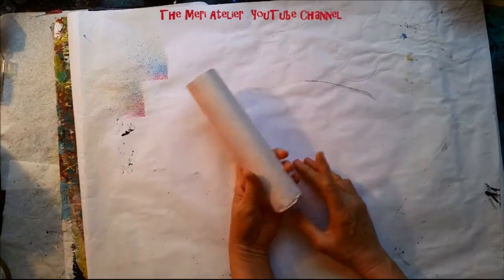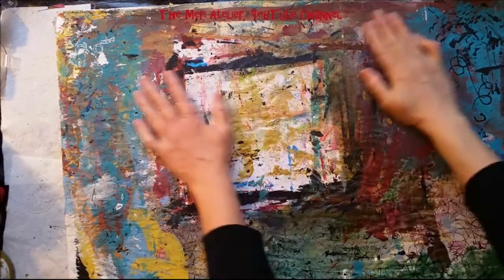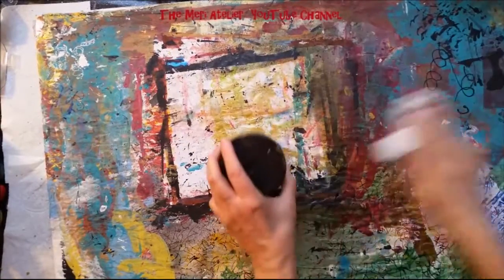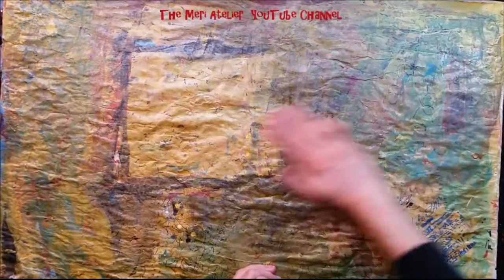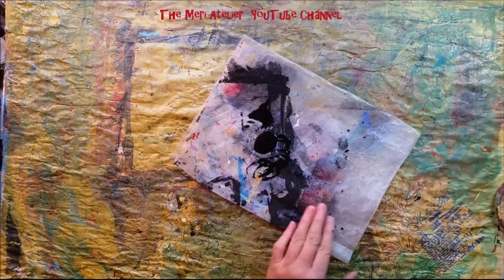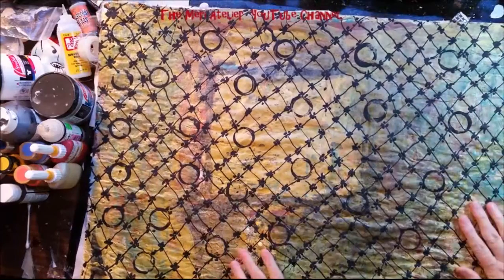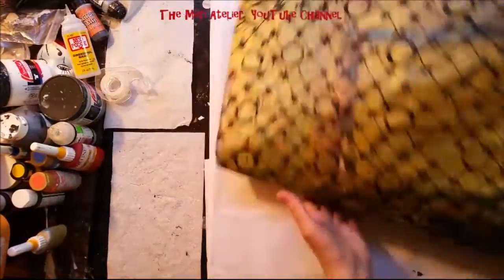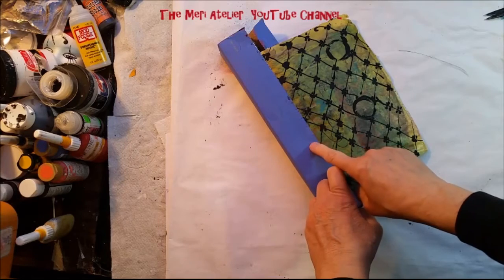TrashToTreasure Painted Paper Roll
just a little more gold and then . . . . Time to create more painted paper for my painted paper roll box (see link in the Spotlight section below). This painted paper is created from an old drop paper (rare for me to have those), an extra layer of gold, and a design with my FineLine Paint Applicator. I'll have a good supply of painted paper to use now!